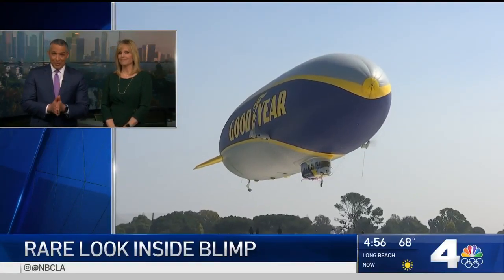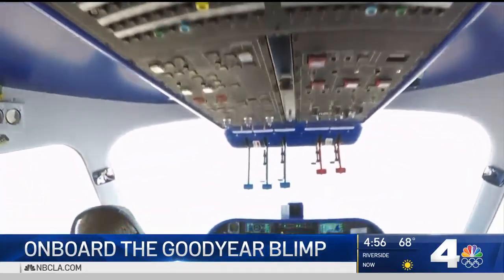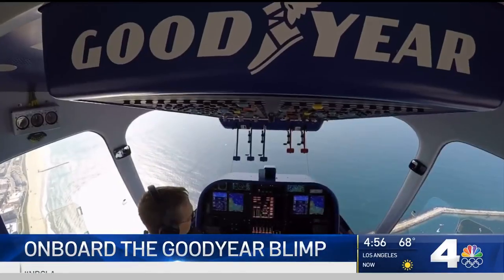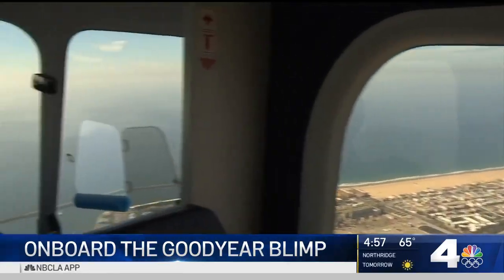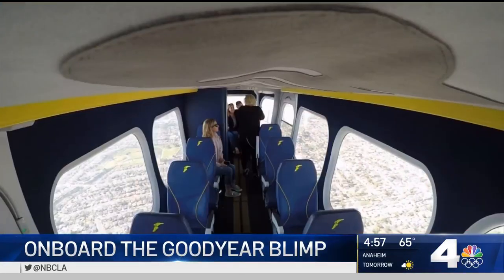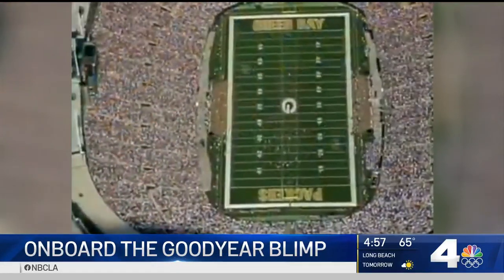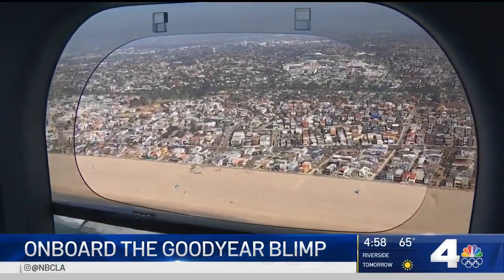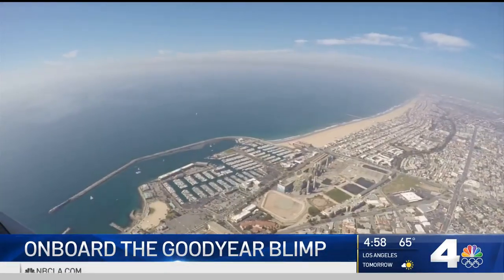All Aboard the Goodyear Blimp! See A Rare Look Inside | NBCLA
NBC4 got an exclusive look inside the popular Goodyear Blimp as it floated above the SoCal coast. the Kim Baldonado reports for the NBC4 News at 4 p.m. on Tuesday, Feb. 18, 2020.

About NBCLA